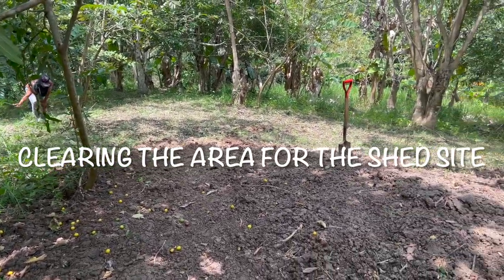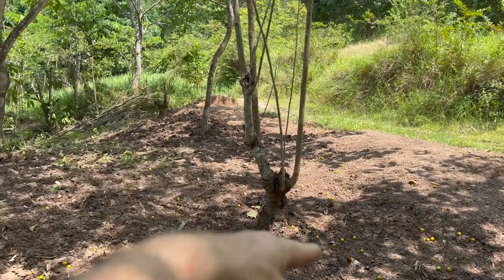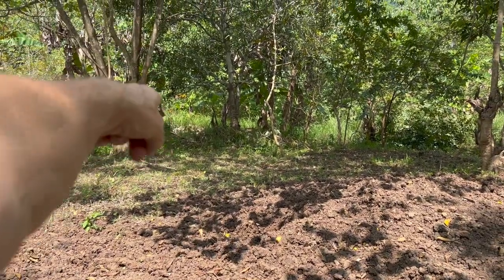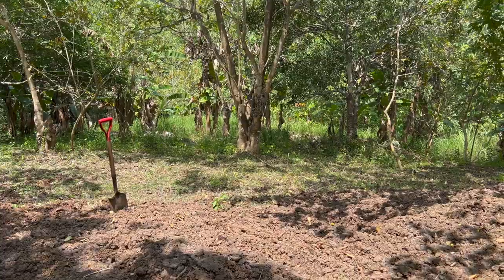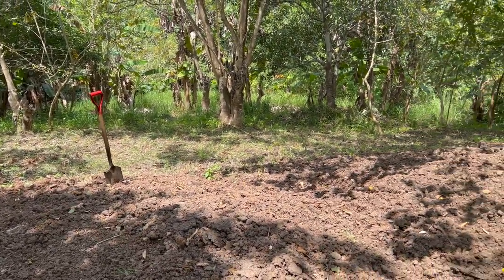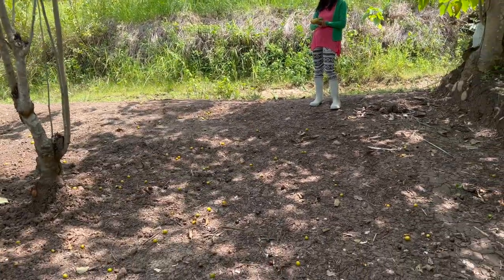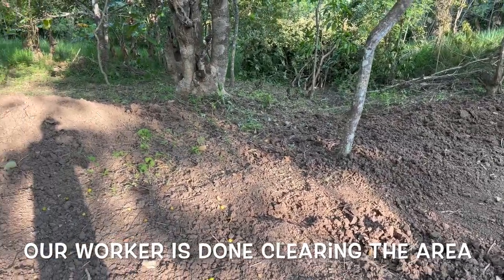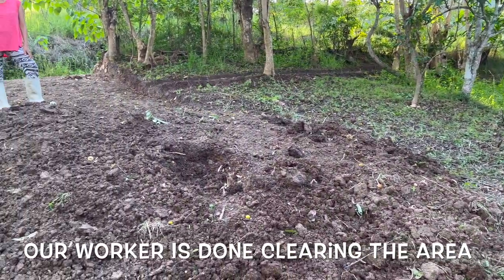Late Upload - Preparing And Clearing The Grass For The Shed Site | Aussie For Simple Living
We've been so busy working at the farm, and I mixed up my video upload, my apologies. We haven't decided yet what size our shed will be. Once the area is cleared and levelled we will see what size shed can fit the area.